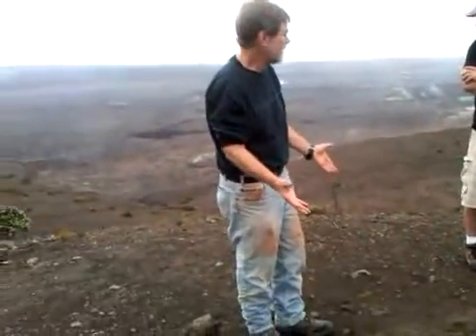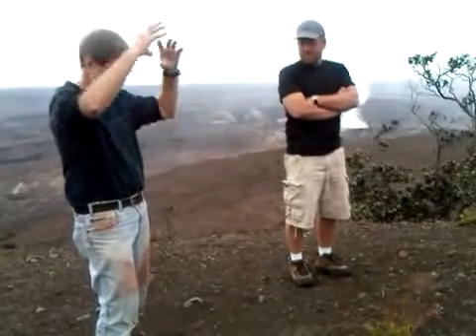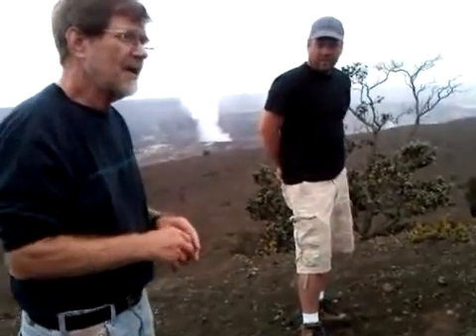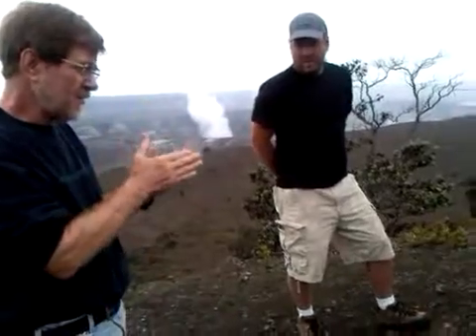Dr. Don Swanson talks about Kilauea (Part 1)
Director of Hawaii Volcano Observatory, Don Swanson, talks about caldera formation and explosive phreatomagmatic eruptions from Kilauea volcano, Hawaii. (St. Louis Science Center Science of National Parks travel program.)